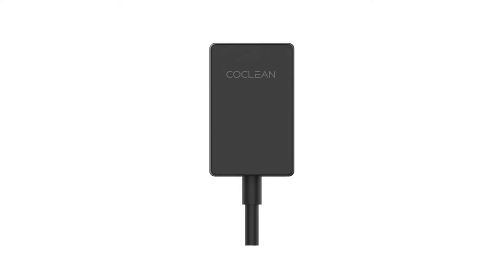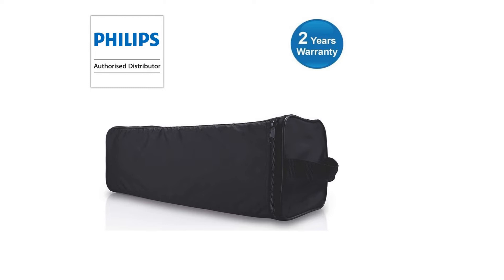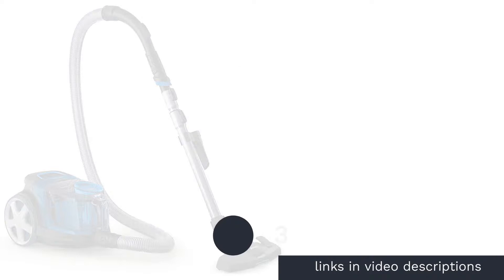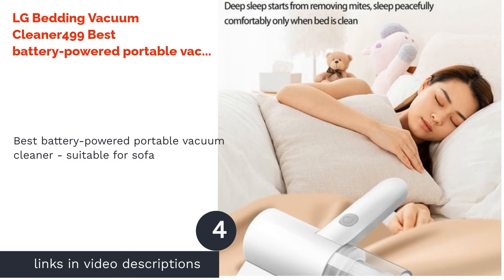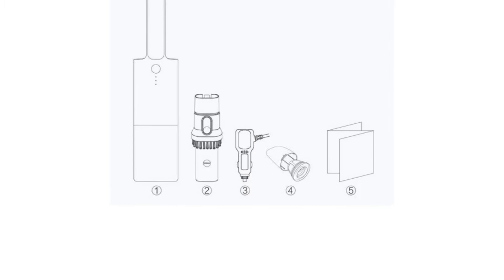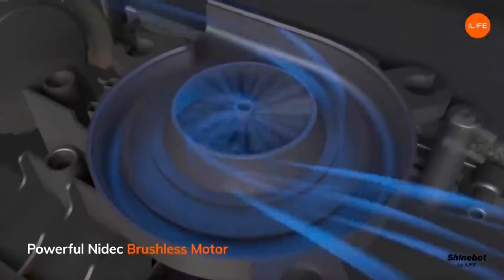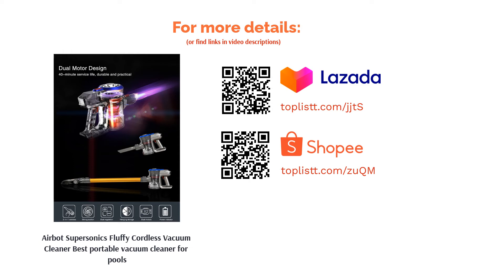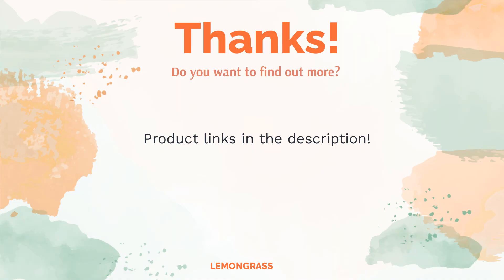🌵 8 Best Portable Vacuum Cleaners in Singapore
🌵 8 Best Portable Vacuum Cleaners in Singapore | Lemongrass. Here are our editor picks:

00:00 Introduction

00:26 #1 - Philips MiniVac Wet & Dry Handheld Vacuum Cleaner Best portable wet-dry vacuum cleaner (SGD85.00)

01:06 #2 - Philips MiniVac Handheld Car & Home Vacuum Cleaner Best handheld portable vacuum cleaner - suitable for car and home (SGD118.00)

01:45 #3 - Philips Mite Cleaning Handheld Vacuum Cleaner Best portable vacuum cleaner with HEPA filter - suitable for dog hair (SGD289.00)

02:32 #4 - LG Bedding Vacuum Cleaner499 Best battery-powered portable vacuum cleaner - suitable for sofa (null)

03:16 #5 - Coclean Portable Vacuum Cleaner Best lightweight portable vacuum cleaner - suitable for computer and laptop (SGD59.90)

03:56 #6 - Cordless Handheld Swimming Pool Water Vacuum Cleaner Best portable vacuum cleaner for pools (SGD459.43)

04:31 #7 - Airbot Supersonics Fluffy Cordless Vacuum Cleaner Best portable vacuum cleaner for pools (SGD95.90)

05:07 #8 - JML Blast Vac Pro Handheld Powerful Vacuum Cleaner Best portable vacuum cleaner with shoulder strap (SGD89.90)

05:50 Ending

Had enough of your cluttered office cubicle or dusty car? What you need is a portable vacuum cleaner to make your life cleaner and yet, not take up too much space. These vacuums are powerful enough yet equipped with the latest technology to make sure you are left with a clean space at the end of the day in no time at all.